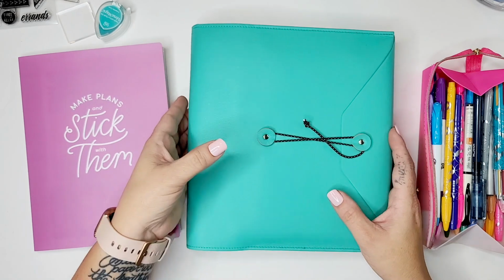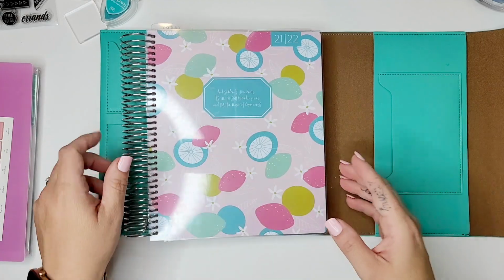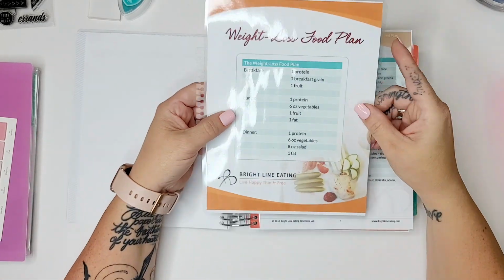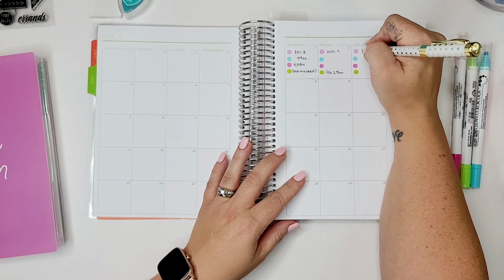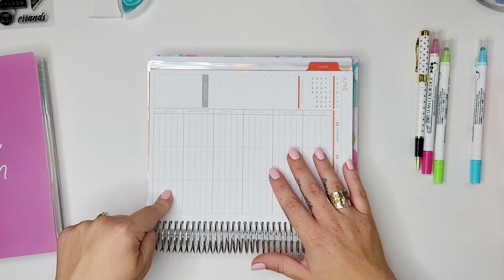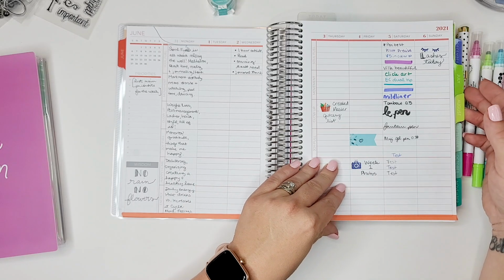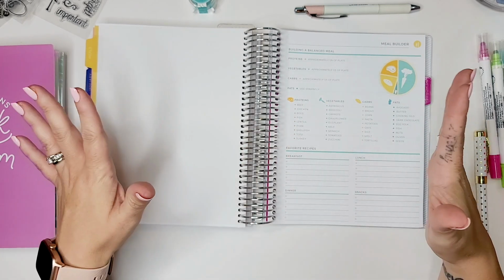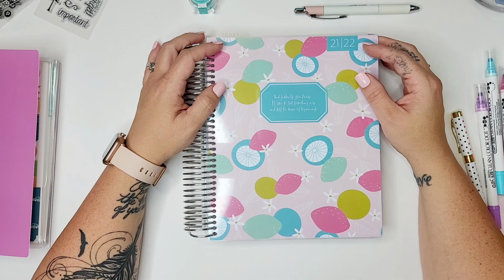My Plum Paper "ME" Layout Flip Through // 6 Months 4 Life Project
I’ve got a long planner flip through video for you today! This is my first ever Plum Paper Planner, and I really am enjoying it so far. Grab your favorite beverage and come hang out with me for a while!

Plum Paper Planner is the “Me Layout”. You can find all of these products

New to Erin Condren? Get $10 off your first order when you sign up for an account

First vlogs coming soon!

If you aren’t already in my Facebook Group, Sarra Cannon’s Coven, request to join us now (be sure to answer the questions when you request!)

Sarra Cannon
3642 Savannah Hwy

About Me: Sarra Cannon writes contemporary and paranormal fiction with both teen and college-aged characters. Her novels often stem from her own experiences growing up in the small town of Hawkinsville, Georgia, where she learned that being popular always comes at a price and relationships are rarely as simple as they seem.

Sarra started indie publishing in 2010 and has sold nearly three-quarters of a million copies of her books.

She is a devoted (obsessed) fan of Hello Kitty and has an extensive collection that decorates her desk as she writes. She currently lives in Charleston, South Carolina with her amazingly supportive husband, her adorable red-headed son, and her beautiful baby girl.

Sarra Cannon,